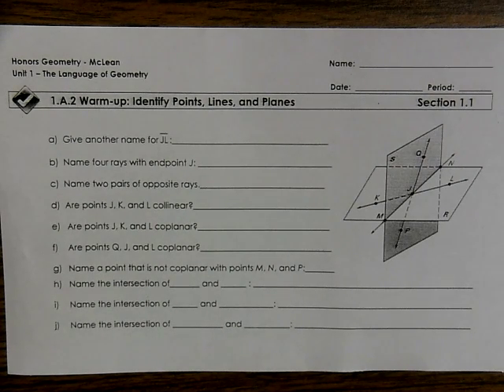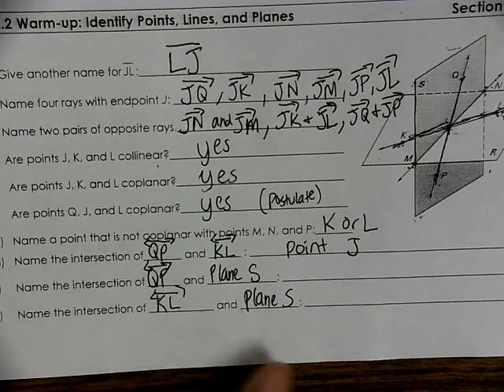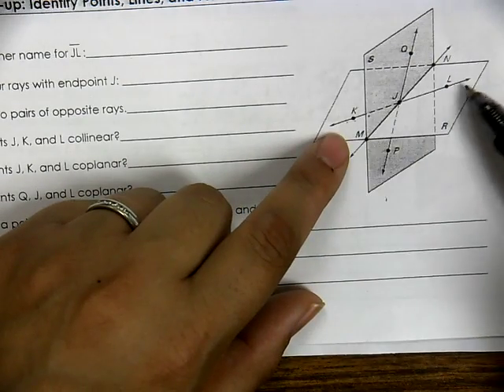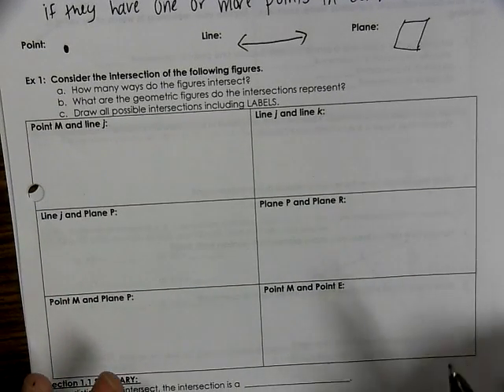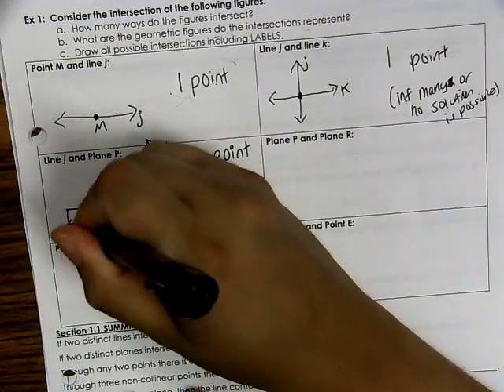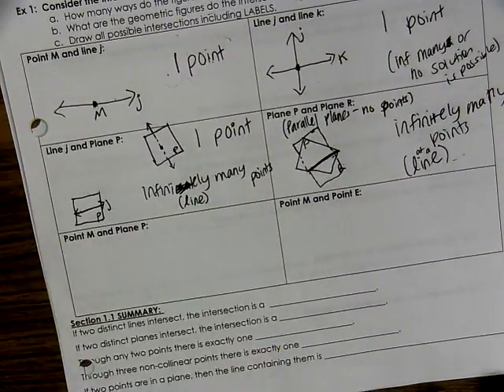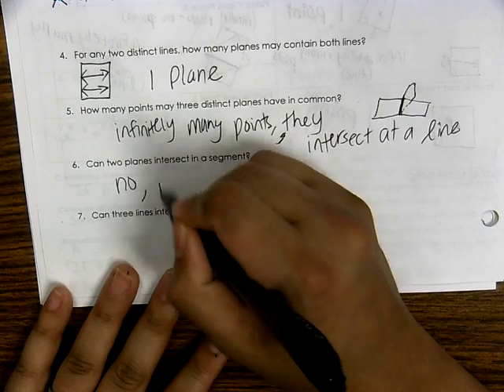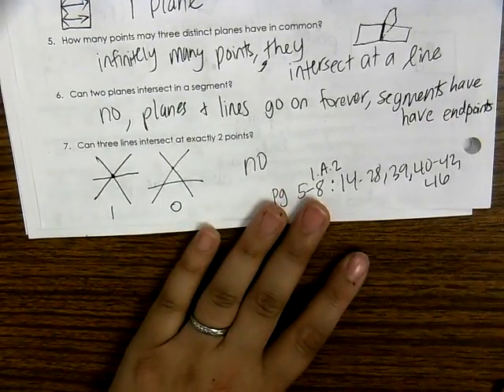Honors Geometry lesson 1.A.2 Identify points, lines, and planes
Honors Geometry 1.A.2 Notes